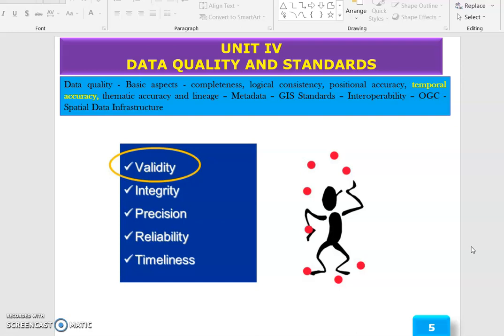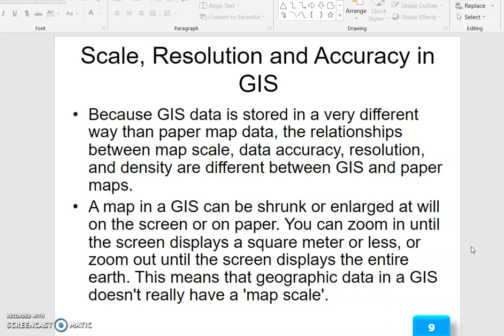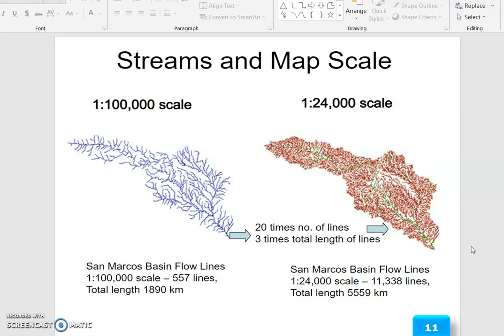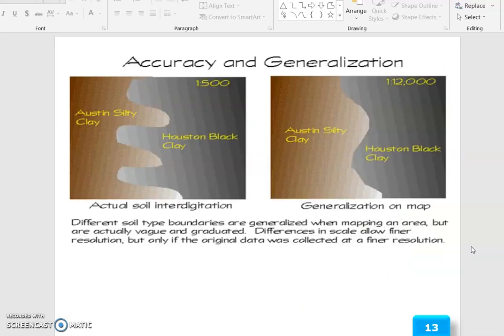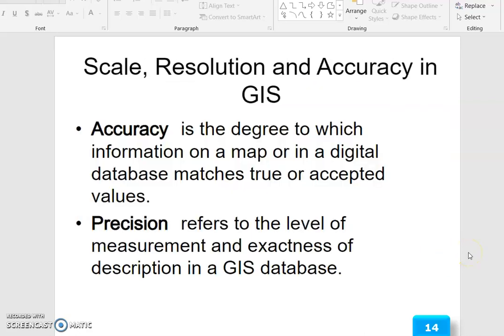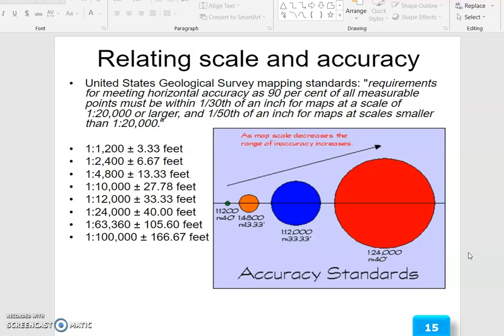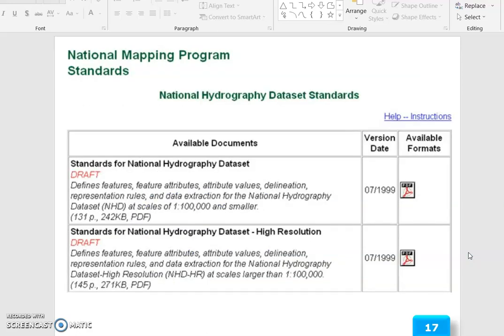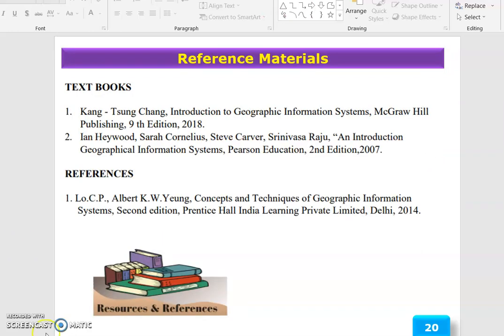4 6 19CE513 Unit IV temporal accuracy